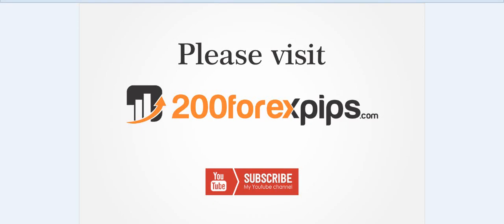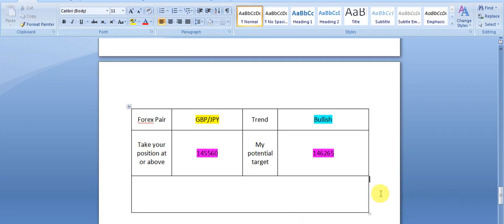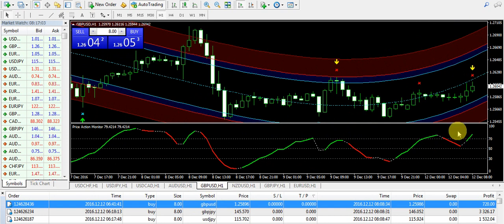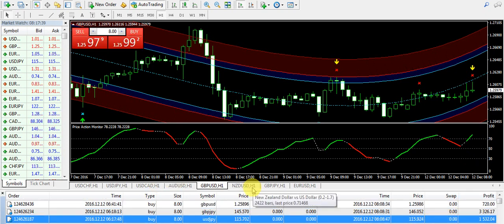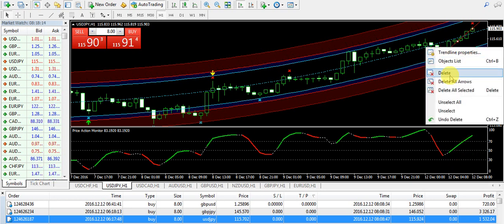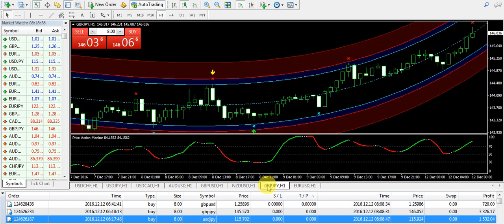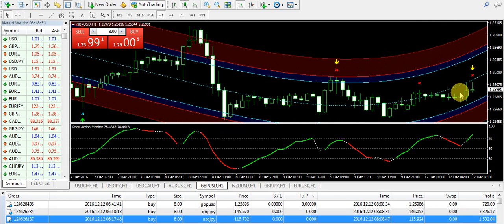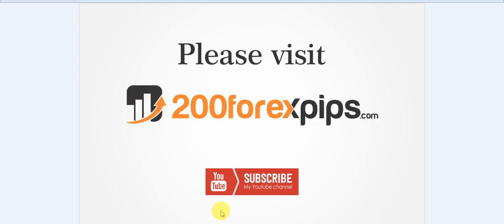GBP/JPY GBP/USD trade Best Forex Trading System 12 DEC Review -forex trading systems that work